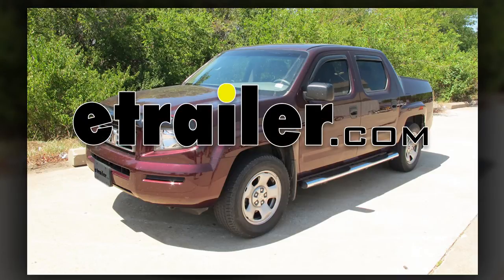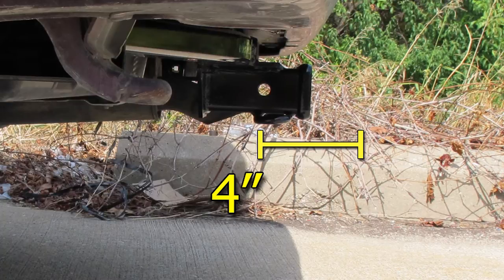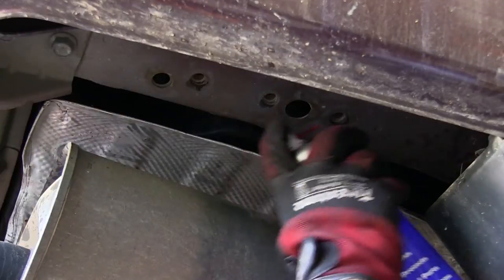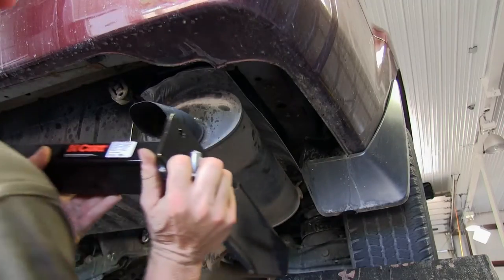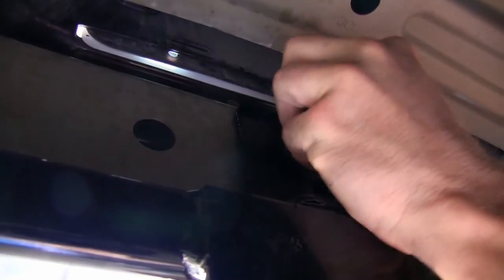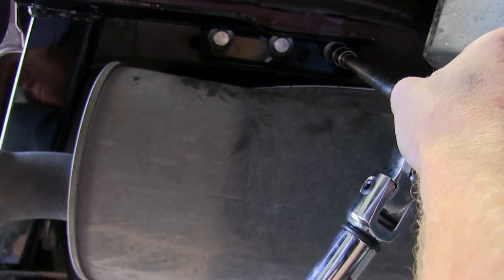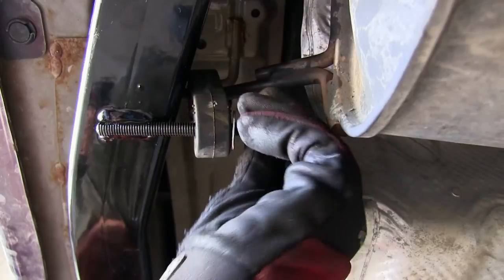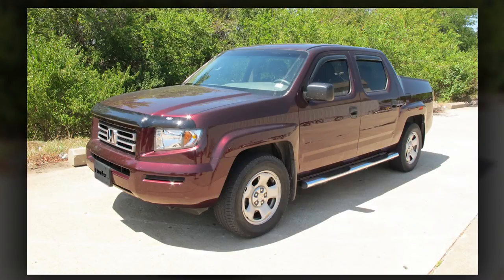Installation of a Trailer Hitch on a 2007 Honda Ridgeline - etrailer.com